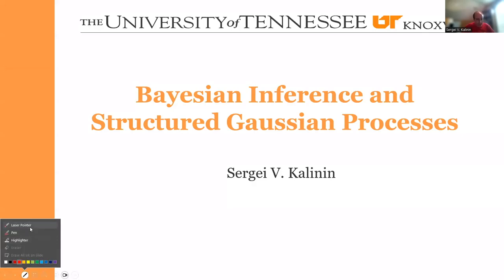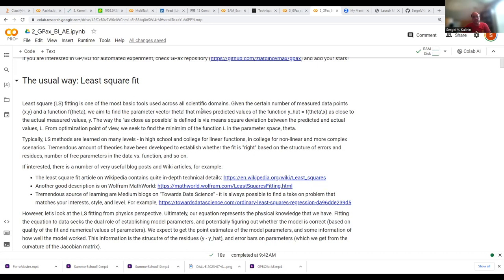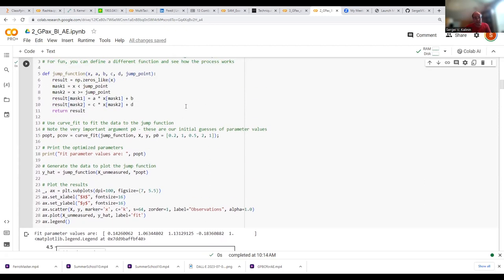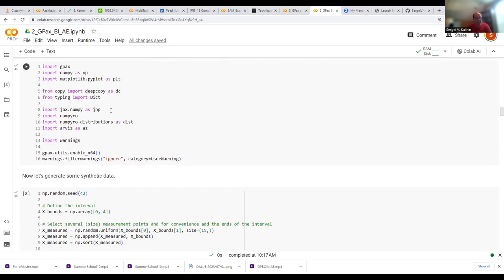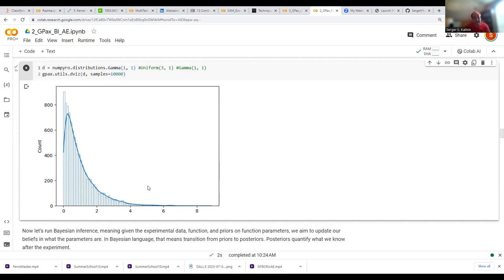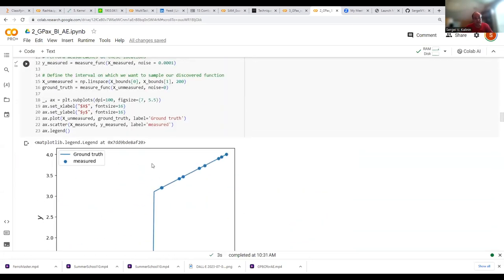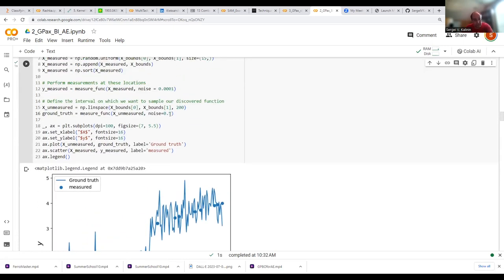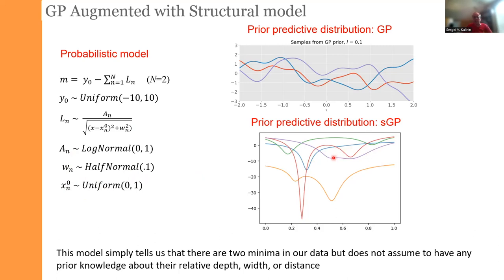Bayesian Inference and Structured Gaussian Processes from Physicists' Perspective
This lecture and tutorial introduce Bayesian Inference and compares it to the classical least square fit methods. The role of priors as a way to incorporate prior physical knowledge and beliefs is emphasized. The lecture further introduces the structured Gaussian Processes combining non-zero mean function as a probabilistic model and classical GP, and introduces sGP based Bayesian Optimization. The lecture is given from the experimental physicist's perspective.